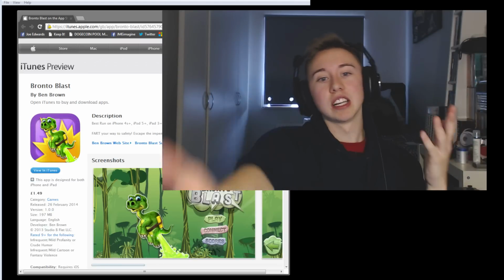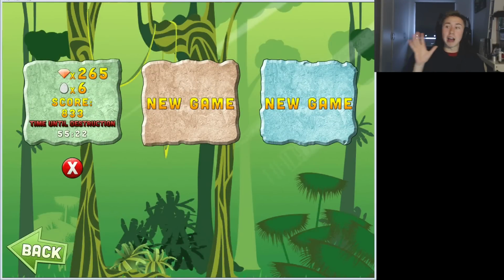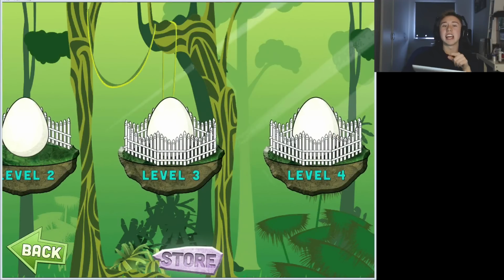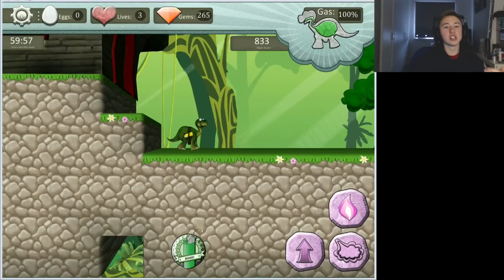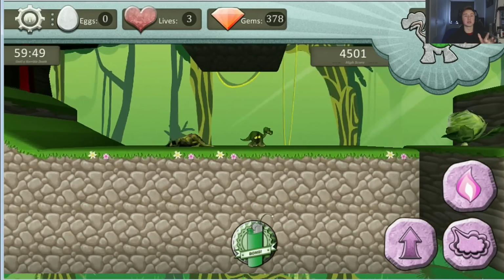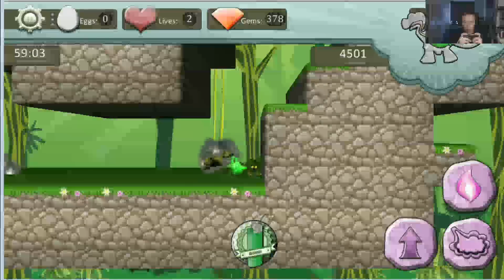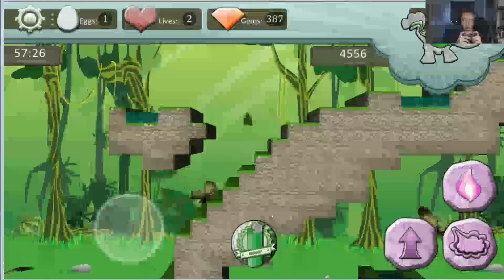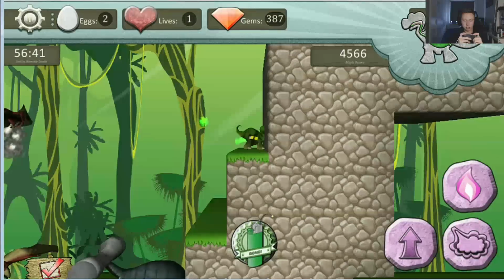"Bronto Blast" App Review 2014 ( iOS New Game - @StudioBFlat )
I would like to apologise for the audio sometimes lagging the video! It is the recording software I use to mirror the image! HOPE YOU ENJOY THE APP!

► Be sure to leave a Like rating if you enjoyed this update!

Bronto Blast App Review (iOS New Game - Flat B Studios)